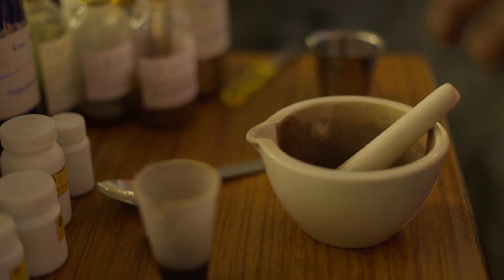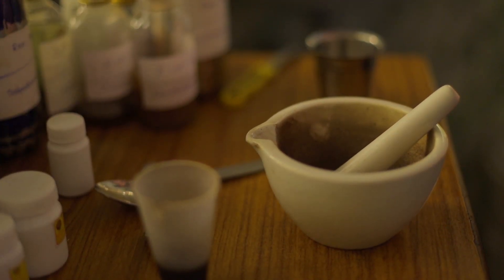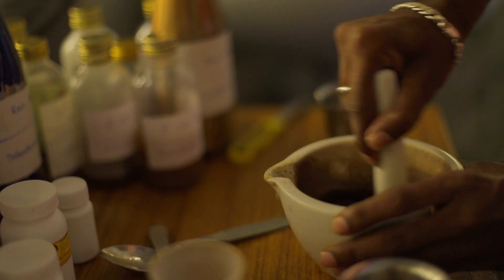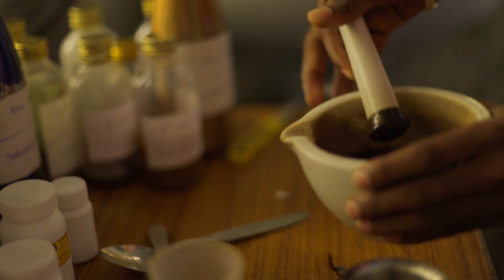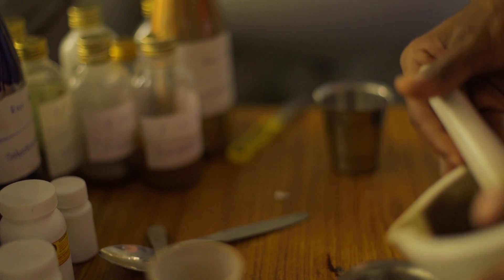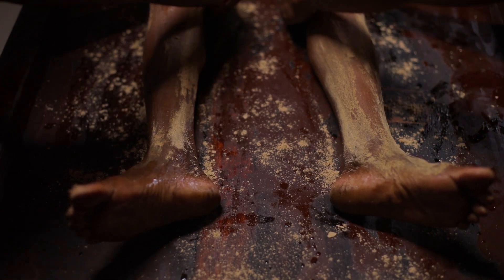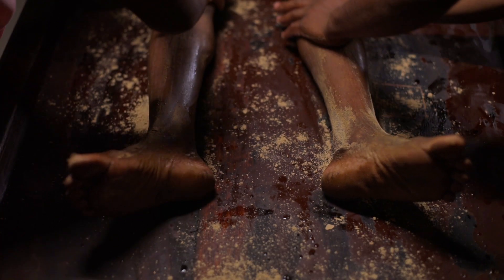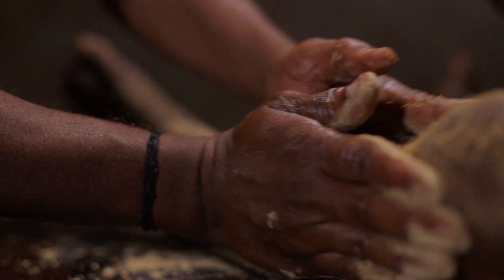Udwarthanam - Ayurveda Therapy for Diabetes, Weight Managemnt - Methods and Benefits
Udwarthanam is a traditional Ayurvedic therapy used for various health benefits, including weight loss, detoxification, and skin health. It involves the application of a medicated herbal powder in the form of a dry massage or scrub to the body. The term "Udwarthanam" comes from two Sanskrit words: "Ud" meaning to elevate or promote, and "Warthanam" meaning rubbing or kneading.

It's important to note that Udwarthanam should be performed by trained Ayurvedic therapists, as the choice of herbs and technique can vary based on individual needs. Additionally, it may not be suitable for everyone, so it's essential to consult an Ayurvedic practitioner to determine if Udwarthanam is appropriate for your specific health goals and conditions.